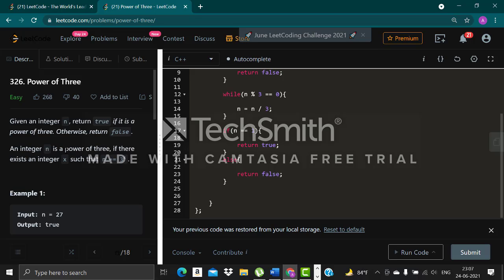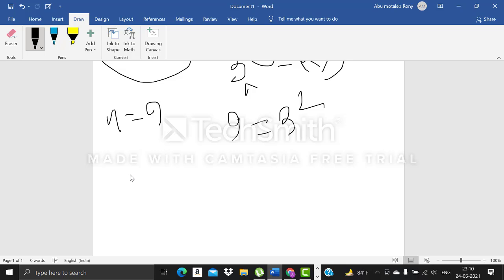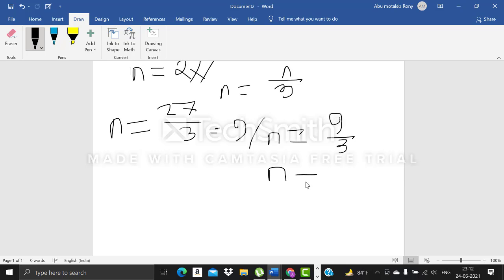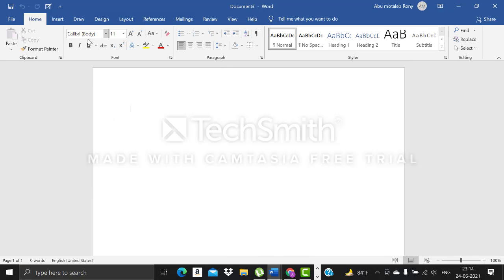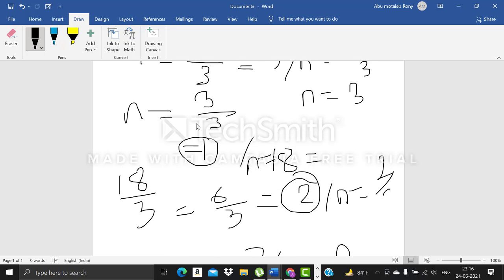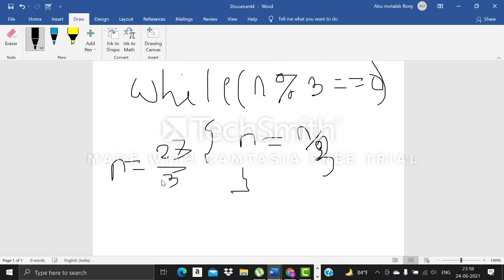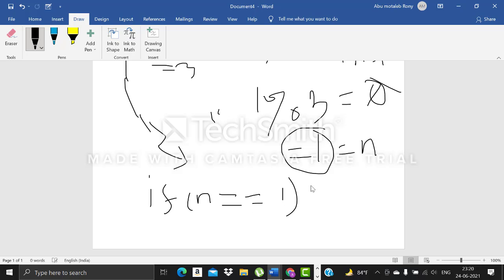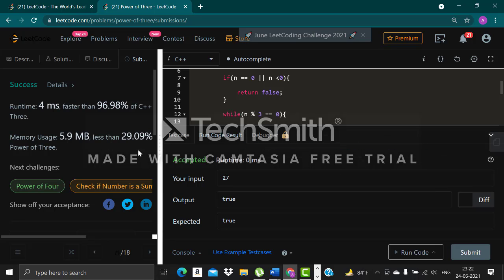Leetcode 326: Power of three (C++ solution)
Language C++